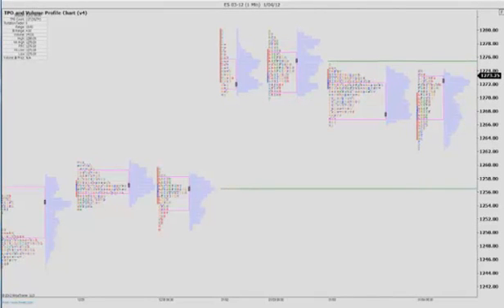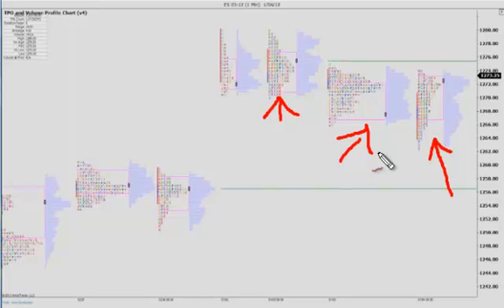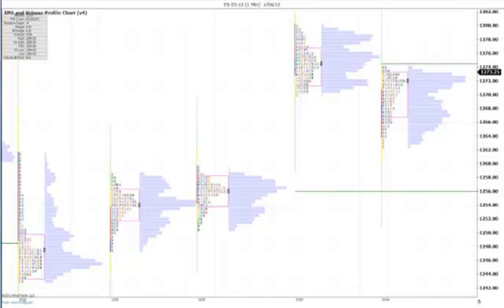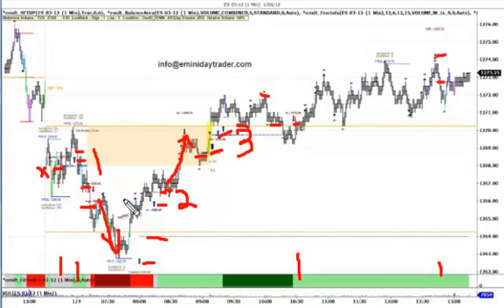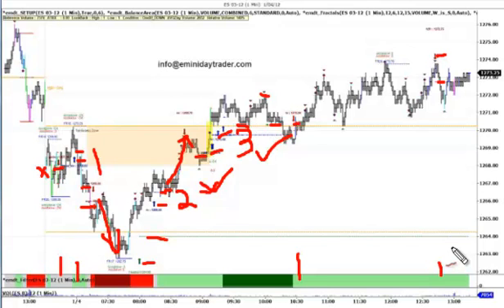emini SP 500 trades 1-4-2012